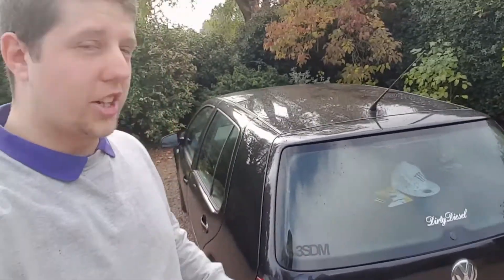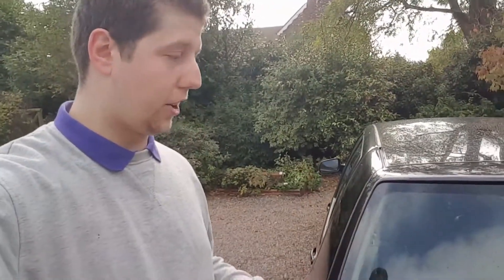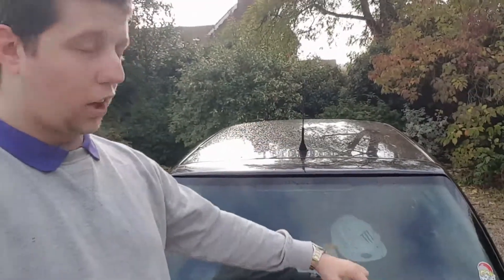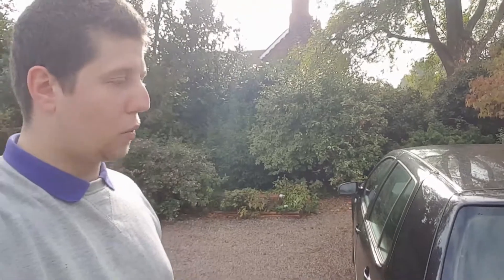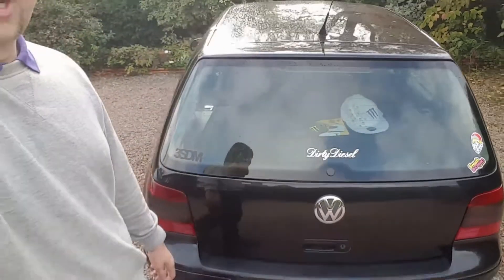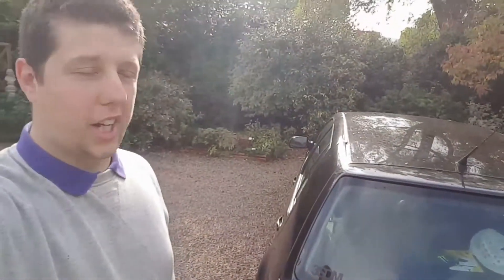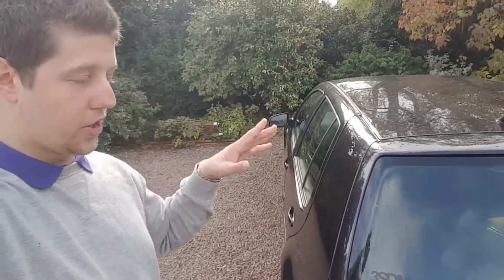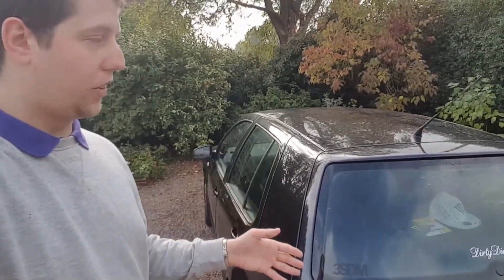Debadging A Volkswagon Golf MK4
Debadging Vin Diesel the Golf.